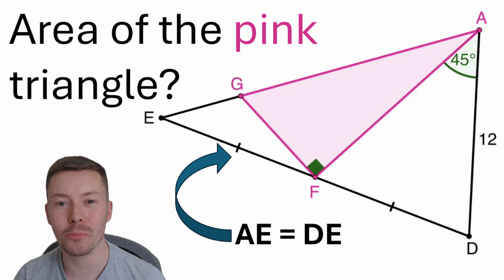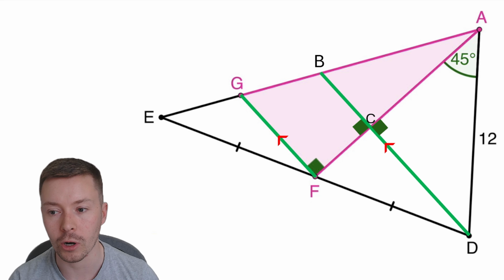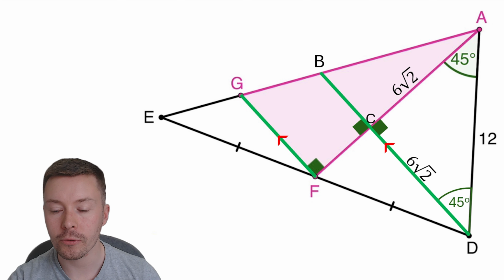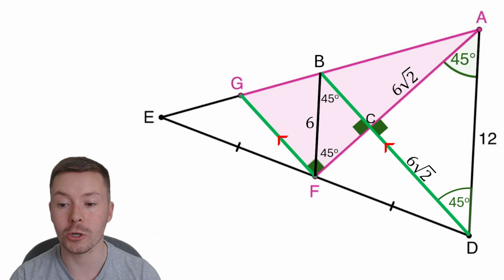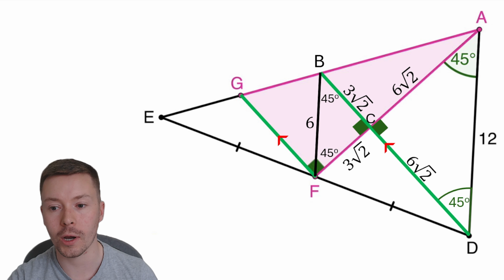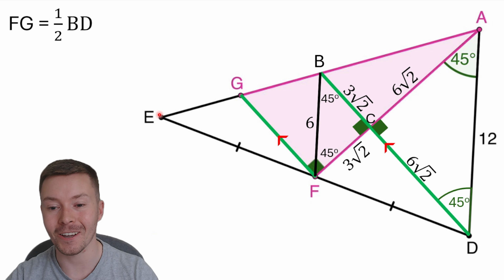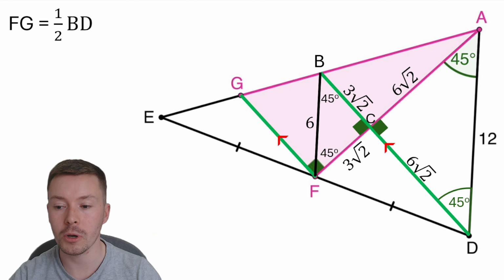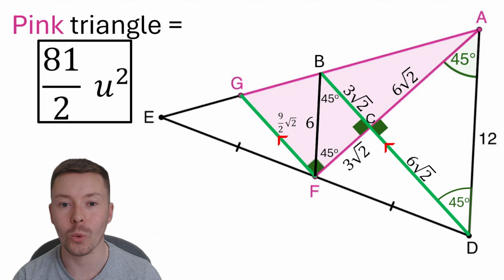Can you find the area of this pink triangle?